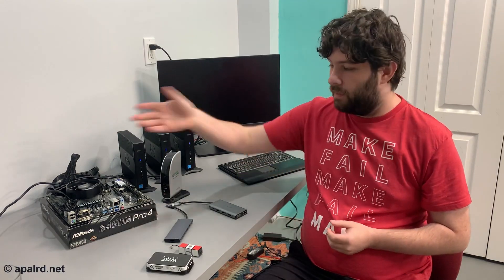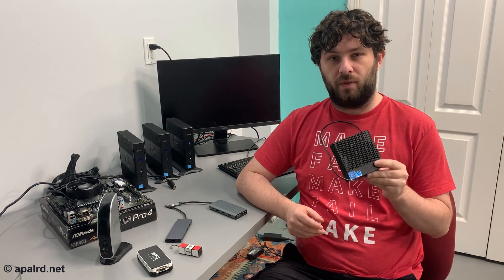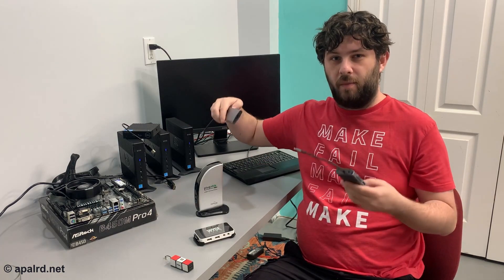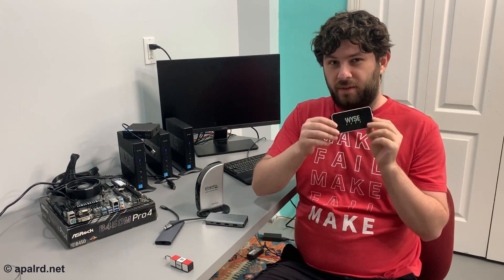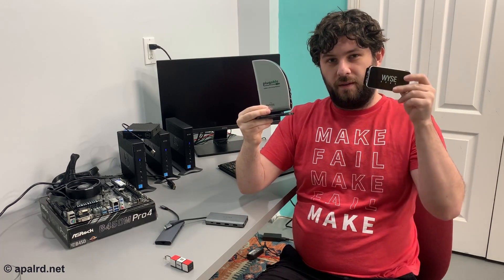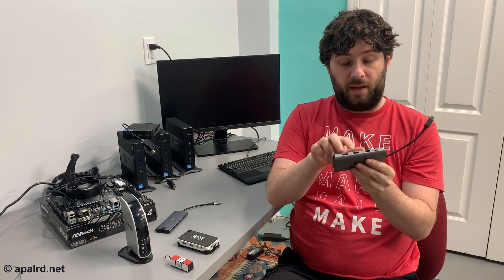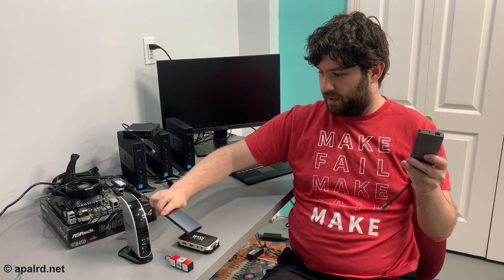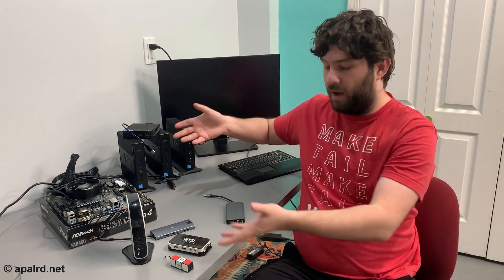Not Every Project Works, And That's Okay | Homelab Operations Center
Sometimes, projects don't work. Today, I'm going to describe a bit about a few of them. Thank you for coming to my ted talk lol.

I've been working on Linux Multiseat for awhile now, it's a topic that has fascinated me for over a decade now. But, getting it to actually work with cheap hardware has eluded me. So, here's a bit of an overview of what I've learned so far.

The hardware I've tried:
 - WYSE Zero Client - Under $10 shipped, so it didn't hurt to try. It uses a SIS USB VGA chip, which once had support in the Linux kernel, but a lot of the heavy lifting appears to be in the userspace xorg sis driver, and of course neither the kernel driver or xorg driver have been maintained in the past decade. Recompiling the kernel module and adding the USB IDs to the IDs which the driver supports got the kernel to load the correct module, but it provides a special device (not our favorite Linux framebuffer) and I wasn't able to bind an xorg to it. Maybe with some work I could build a kernel space module which exposes a framebuffer instead of their awful junk, but it was done this way originally since the hardware has support for partial redrawing and hardware cursor (so the CPU doesn't have to redraw the regions under the cursor as it moves), which is why it was originally part of the X server. If I get bored, maybe I'll become a kernel developer I guess.

- Pluggable USB2 DisplayLink dock - This one just came in the mail, and I haven't even plugged it in yet, but this was designed to be used for multiseat way way back when, and Displaylink USB2 drivers for a framebuffer device are in the kernel and *should* work just fine. The hardware is a bit dated, with DVI outputs.

- Random USB-C laptop dock - I tried several docks that I could borrow from friends and family to see how they respond. Most use USB-C DisplayPort, which is to be expected, so they rely entirely on the host GPU. This of course makes them cheaper to produce, but potentially at the expense of USB3 bandwidth. In lsusb they show up as a USB Billboard device, which basically means the USB endpoint exists purely to display a message on your computer saying it doesn't support the dock. No data goes over the USB connection.

- USB-C DisplayLink dock - One of the docks I tried supports DisplayLink over USB3. Unfortunately, DisplayLink has decided to go the Nvidia route and produce a proprietary Linux driver, and unlike Nvidia their Linux support is actually terrible. They claim it will support Ubuntu 20.04 LTS and don't guarantee anything else, but even there it didn't really do what I wanted. I was able to get display mirroring to work, but not multiseat. Maybe, with more time, I'd be able to fight with the driver enough to get multiseat to work. It's really unfortunate too, since USB3 DisplayLink docks are really common and somewhat affordable now, at least compared to adding a new GPU like I did in my multiseat gaming video.

This is a bit of an informal/casual video, I hope you don't mind, but I enjoy making these behind-the-scenes bits.